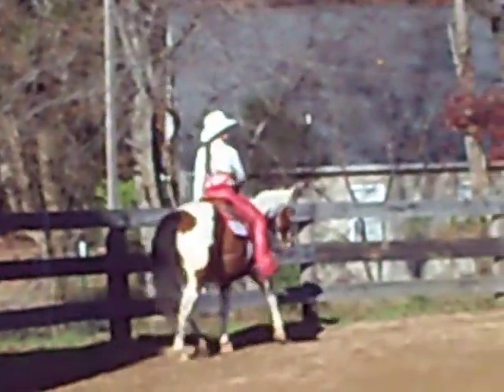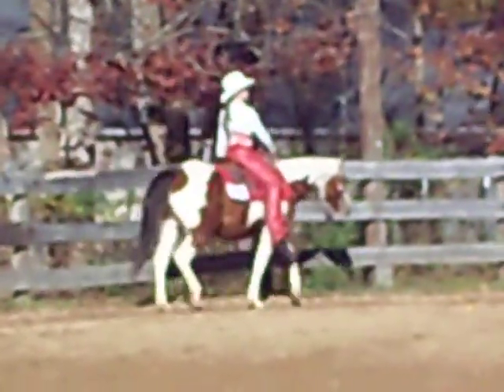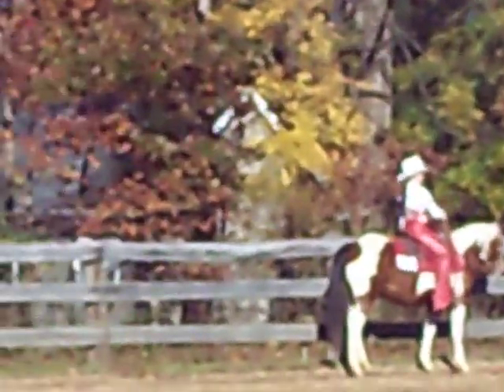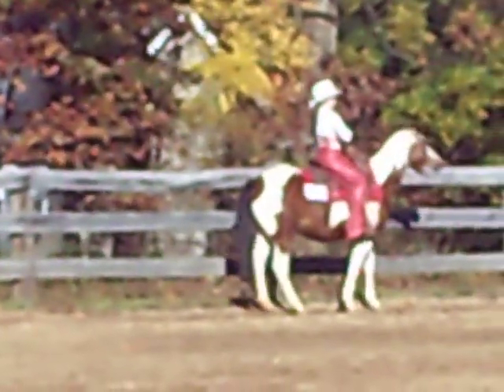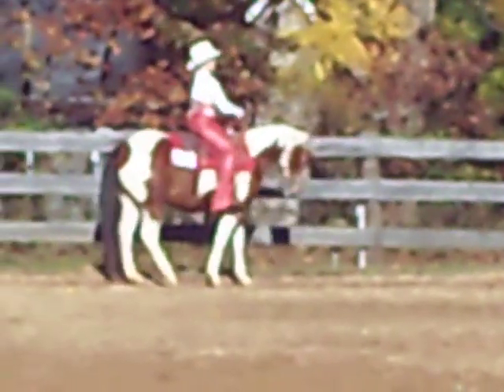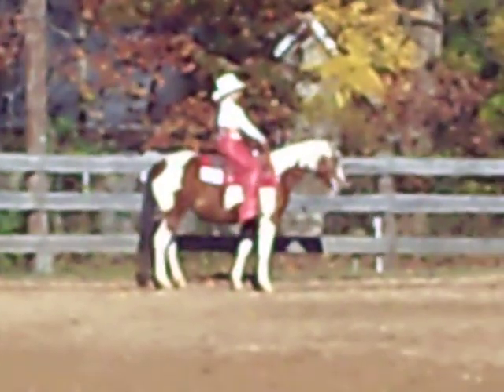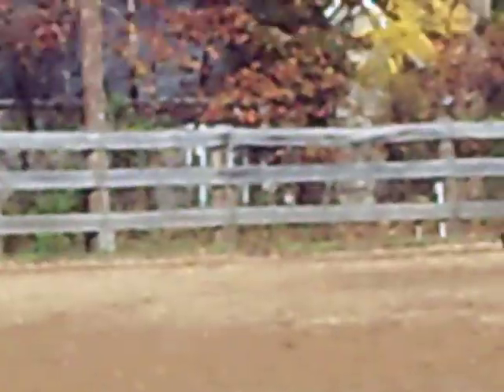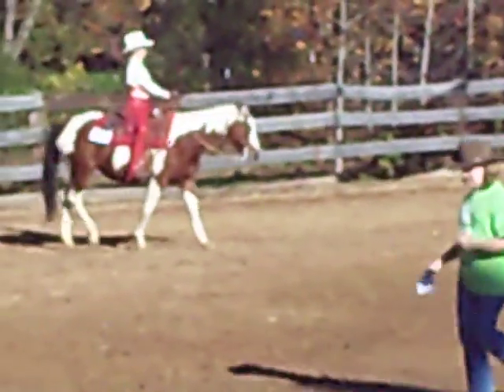notice me first, apha mare for sale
this was at a local show , note this is her 3rd time being ridden in over a month so she did very well i had only ridden her twice to prepare her...